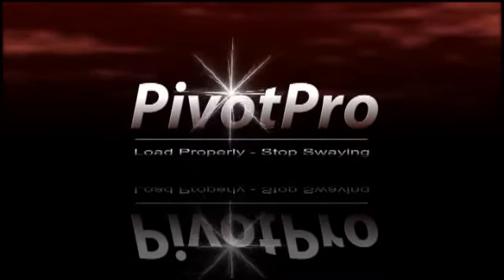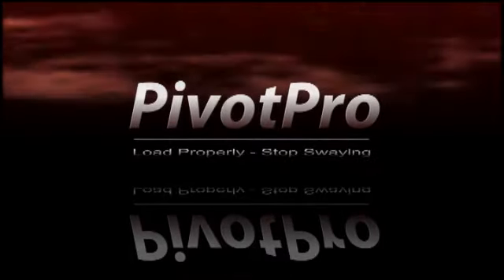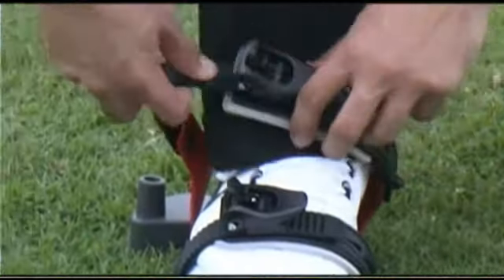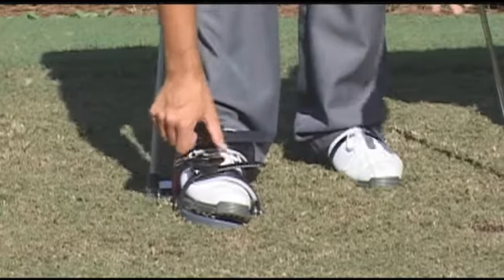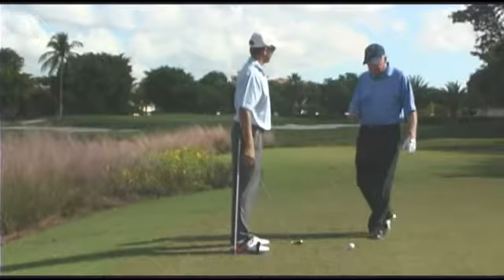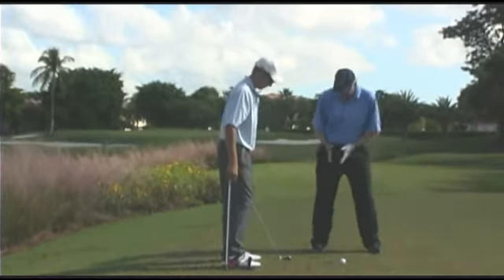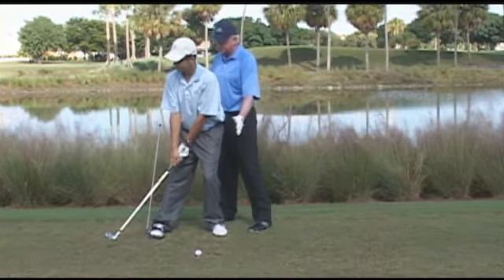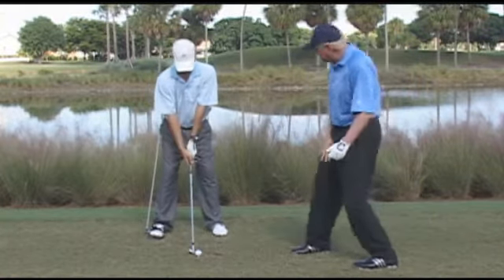Golf Swing Lessons, Swing Sequence, Reverse Pivot by Jim McLean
How to Cure Reverse Pivot Golf Swing, Golf Tips by Jim Mclean

Professional golfers transfer 90% of their body weight to the back leg during the back swing, while amateurs transferred only 50% at the top of the swing.

Stop Tilting, Start Loading Properly for Better Golf Shots and Less Back Pain
It is one thing to know that you reverse pivot, but it is a whole another thing to learn how to pivot correctly. You've practiced, you've taken lessons and you have spent thousands of dollars on the latest equipment, but you still haven't improved your golf game. Maybe it is time to have a closer look, at how well your body is pivoting, in order to become a more consistent player. Improving your strength, flexibility, coordination and balance will sure help you, but it wont do you any good if you dont learn and practice to pivot correctly.

Characteristics of a Reverse Pivot in the Swing.
The reverse pivot occurs when the golfer's back leg is straight and the body weight is shifted to the front leg at the top of the swing.
The head moves towards the target on the back swing and dips low.
The right hip slides or sways to the right instead of turning out of the way, causing the center of gravity to move outside golfers legs.
The left leg bends too much and the right leg straightens.
At the top of the back swing the left knee points to the left of the ball instead of pointing to the right of it.
On the follow through the golfers weight ends up on the right leg with the sole of the foot planted on the ground.
At the end of the swing pain is often felt in the right hand side of the lower back, a result of the spine rocking back and forward rather than the body to turn round it.

Can your back leg sustain 90% of your body weight during the back swing?

The number one reason for reverse pivot or reverse weight shift is due to compensations in the body that are caused by weakness of the back leg's hip and thigh muscles, specifically the gluteus maximus muscles and the quadriceps muscles. The back leg must be able to sustain 90% of your body weight during the back swing.

If a player is weak or has tight hip flexors, hamstrings and buttocks, the golfer will tend to straighten the back leg by locking the knee, so then the golfer will tend to shift the weight to the front leg to maintain balance.

Cures for a Tilt or Reverse Pivot

All the symptoms mentioned above work together intrinsically, and compensate and complement each other during a golf swing, and curing anyone of these will help cure the others. It is a time for experimentation to find which feel works for you.

Put on your PivotPro and take a regular stance and place a golf ball in the center of your stance.
Set the head to the right at address and maintain the angle on the back swing. Try holding an empty coke can between your right chin and shoulder during a few practice swings to feel the new head position.
Put an stance guide rod provide with PivotPro in the device so it touches your right hip, and then slowly try to make a back swing without letting your hip touch the rod. This will promote a proper turn of your hips rather than the dreaded sway or slid of the hips.
Maintain the flex in your right leg on the back swing  dont let it straighten and lock out.
Make sure the left knee points to the right of the ball at the top of the back swing. To do this your hips will have to turn.
At the end of the swing make sure your right foot has come up into the classic position where the sole of your foot is vertical and points away from the target.

Weight Transfer

Top of the Swing—Touring and professional golfers transfer 90% of their body weight to the back leg during the back swing while amateurs transferred only 50% of their weight to their back leg at the top of the swing.

Down Swing—On the initiation of the downswing, amateurs only transferred 65% of their weight resulting in the classic reverse pivot position, as oppose to professional golfers that put a force of 110% of their body weight to the front leg.

Stop Tilting Start Turning for Better Golf Shots and Less Back Pain

If a golfer can start to pivot correctly rather than tilt or sway it can greatly improve their game. When they pivot and load correctly, their swing becomes more consistent and powerful, more backspin is found for wedge shots and short irons, and drives penetrate the wind with beautiful ball flight and trajectory.

If you suffer from extreme case of reverse pivoting than it might take some time to be eliminated completely - but the effort will be worth the effort, and the reward will be more consistent, smooth and repeatable swing.